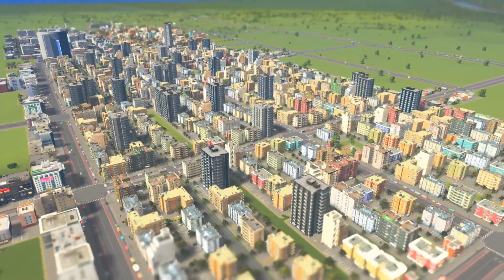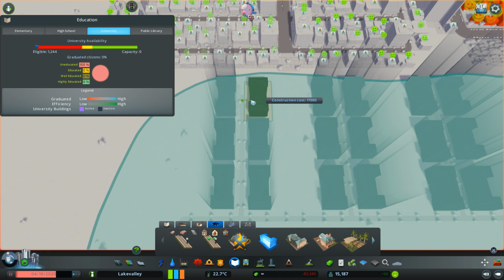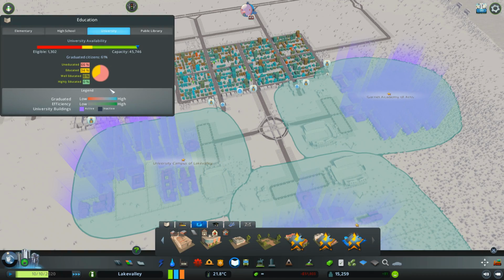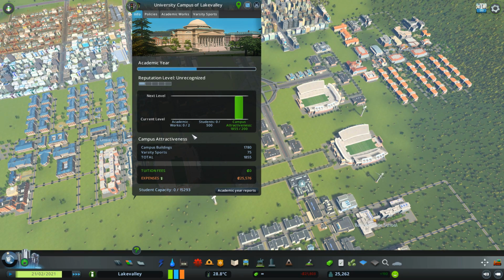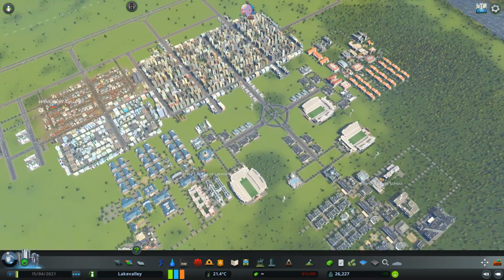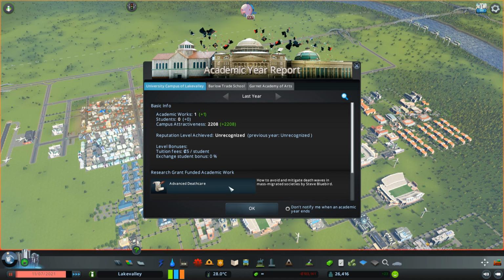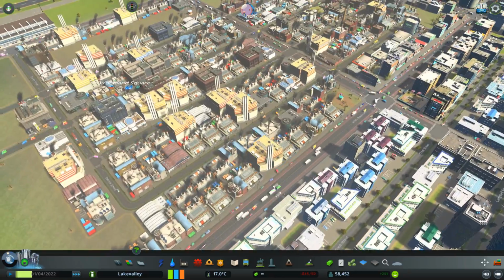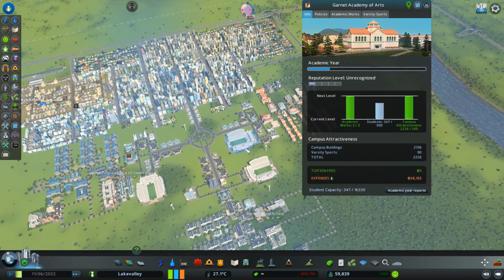WHICH CAMPUS IS BETTER in CITIES SKYLINES